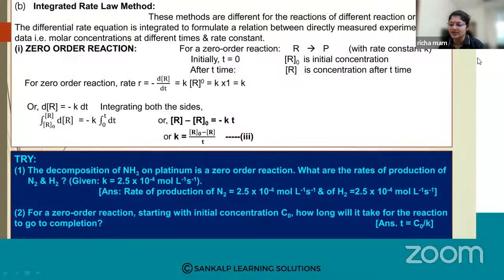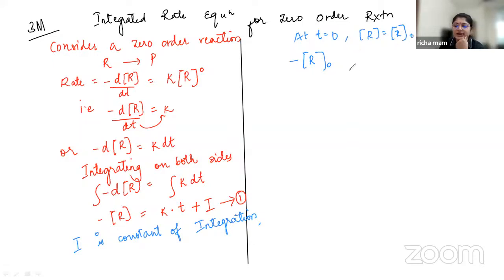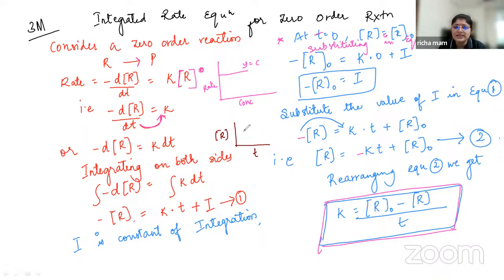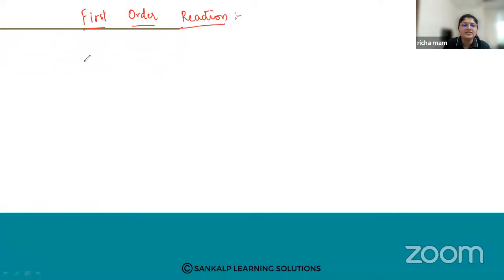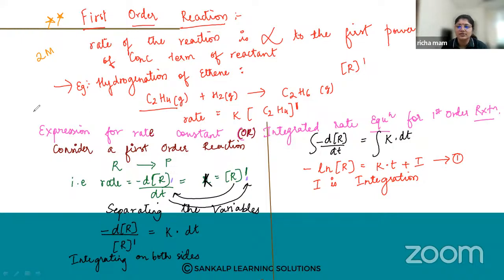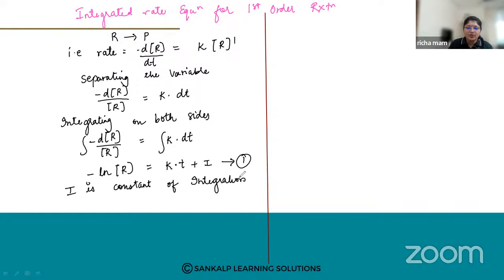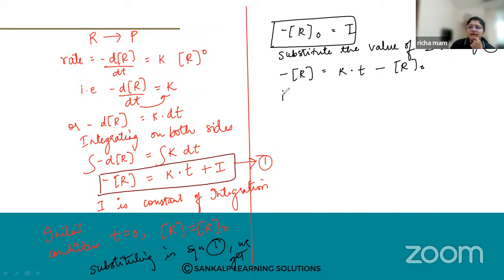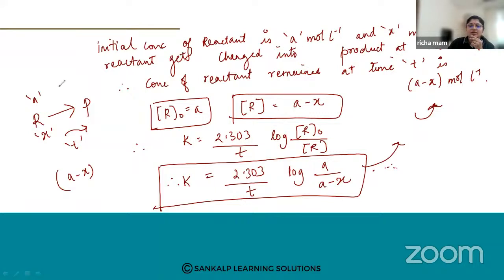chemical kinetics- integrated rate equations -Chemistry-Session 174